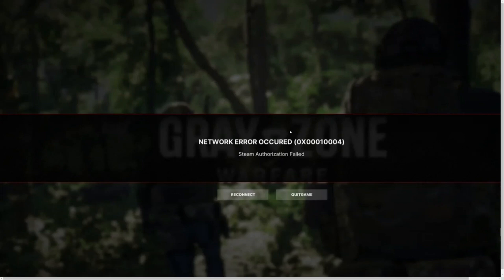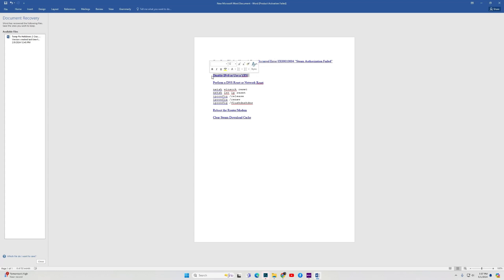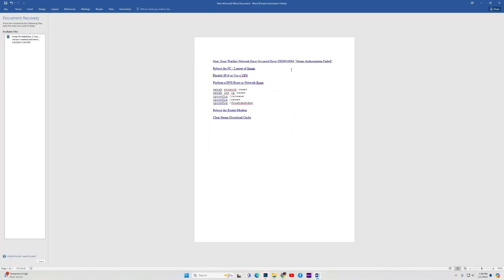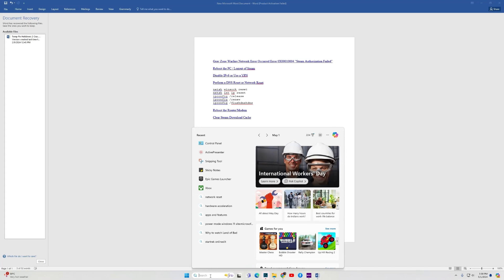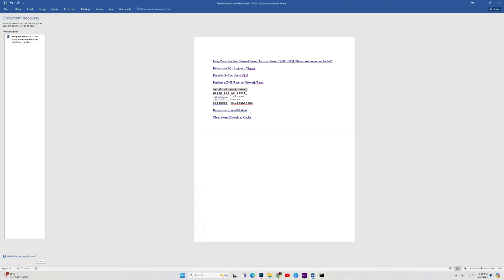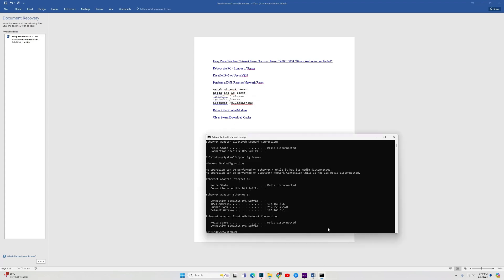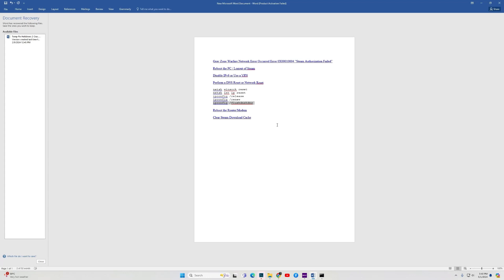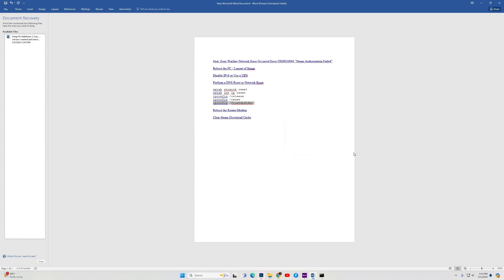Fix Gray Zone Warfare Network Error Occurred Error 0X00010004, Error 0X00030001 and 0x00030004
Fix Gray Zone Warfare Network Error Occurred Error 0X00010004 “Steam Authorization Failed”
Fix Gray Zone Warfare Error 0X00030001
Fix Gray Zone Warfare Error 0x00030004
Perform a DNS Reset or Network Reset

ipconfig /release
ipconfig /renew
ipconfig /flushdnshdns